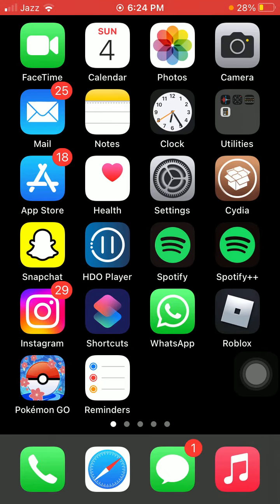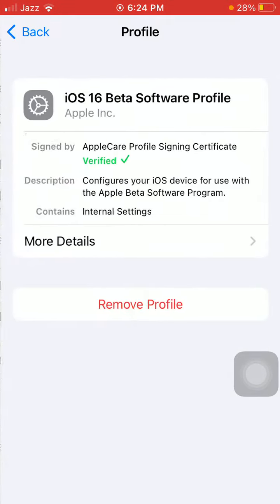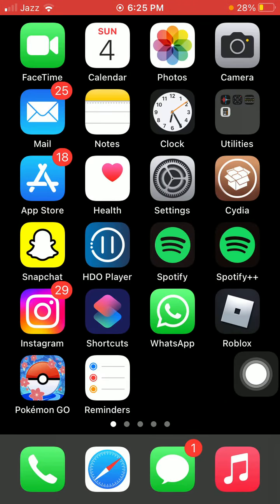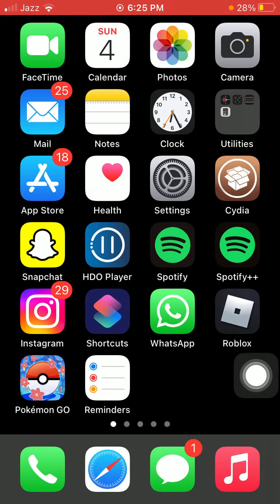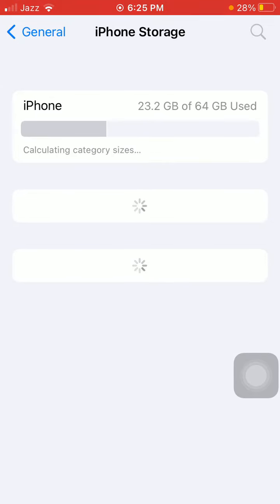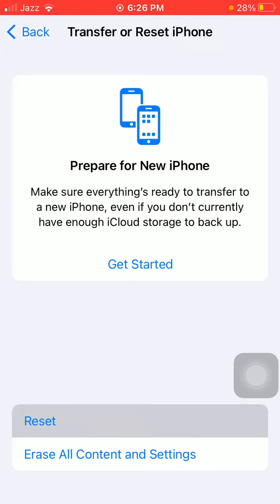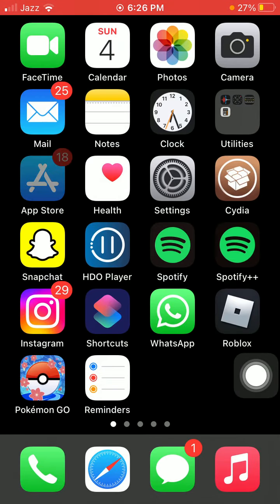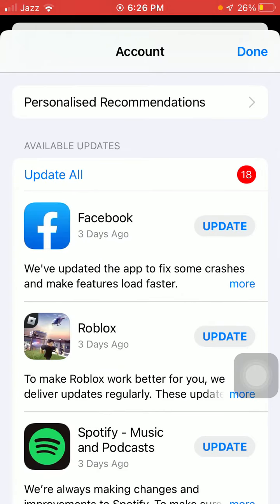How To Fix Apps Keep crashing On iPhone After iOS 16 or beta update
Fixed Apps Crashing in iOS 16 Beta on iPhone
ios 16 beta apps crashing
ios 16 app crashes on launch
iphone crashing after update ios 15
iphone apps keep crashing ios 14
iphone 7 crashing after ios 15
photos app keeps crashing ios 14
apps not downloading on iphone ios 16
ios 15.4.1 crashing